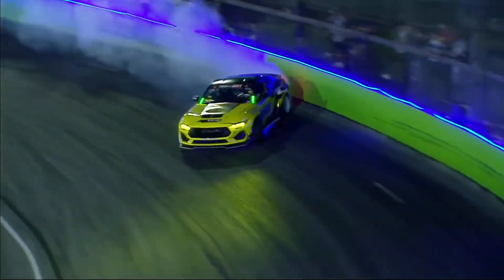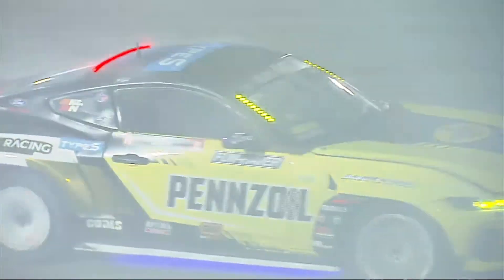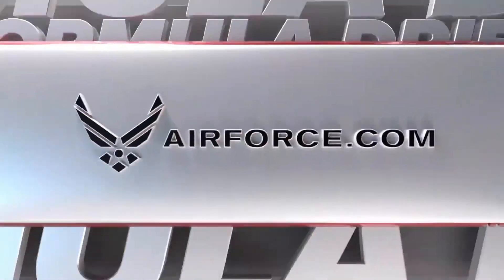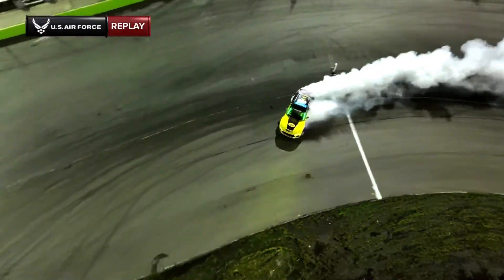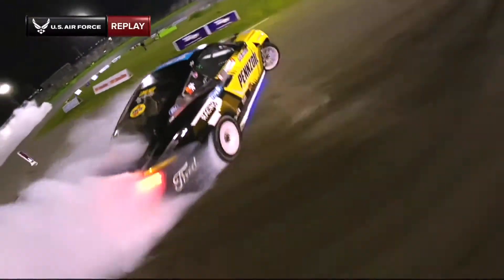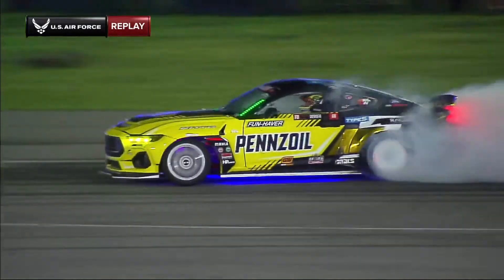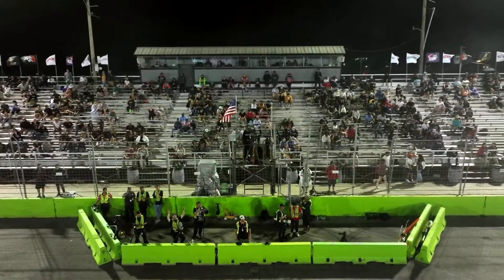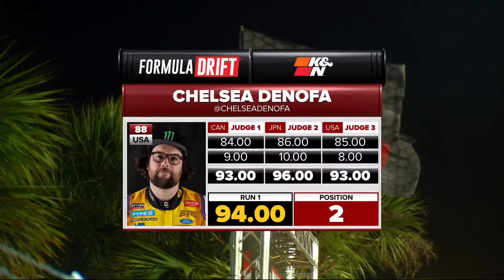Chelsea Denofa 94 Point Qualifying Run at Formula DRIFT Orlando 2023 - PRO, Round 3